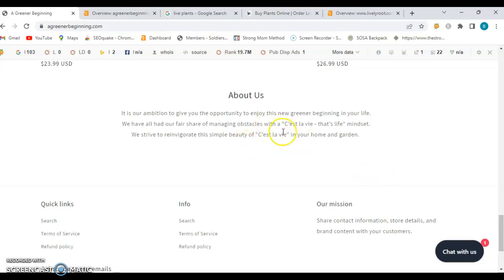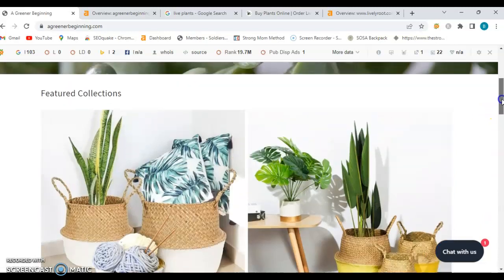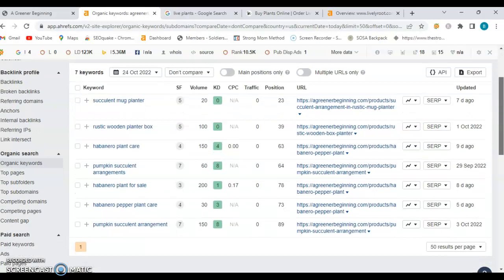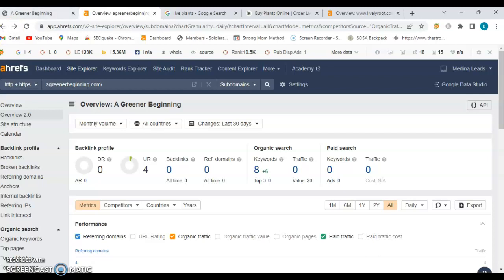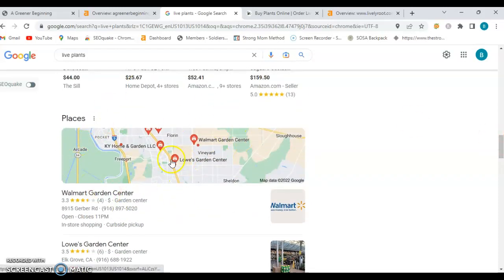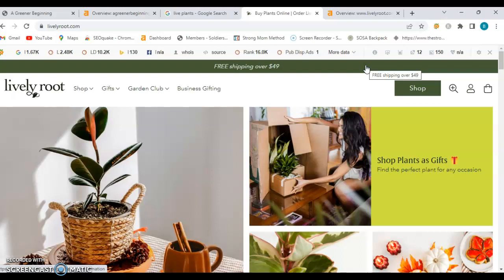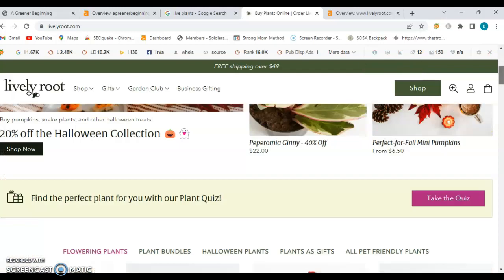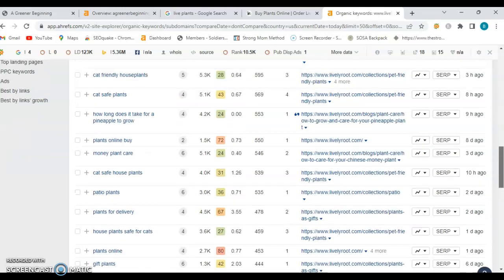A Greener Beginning